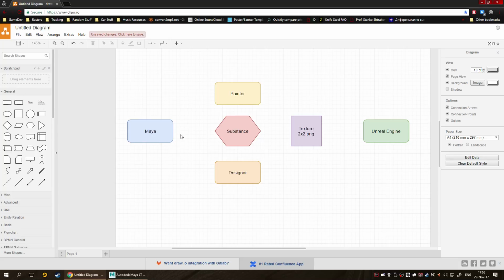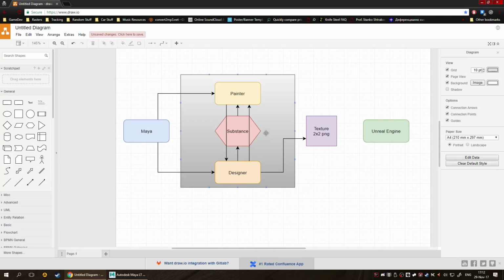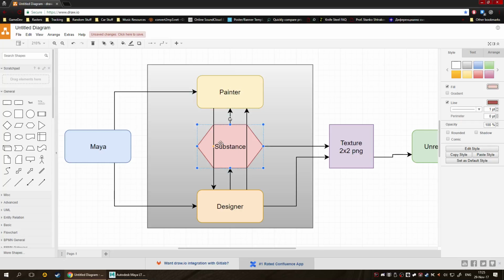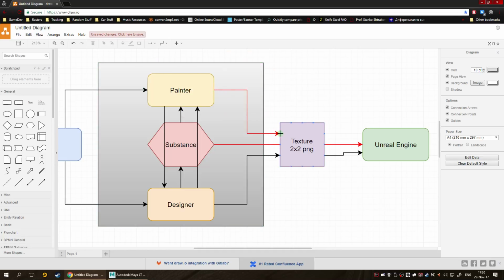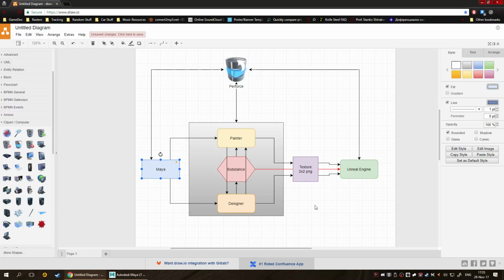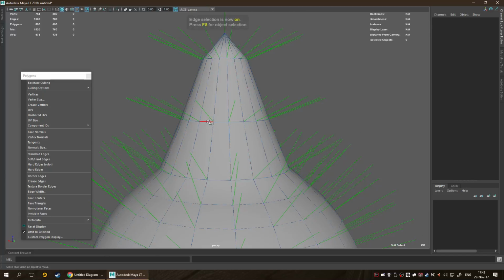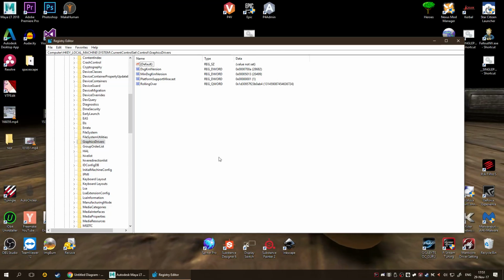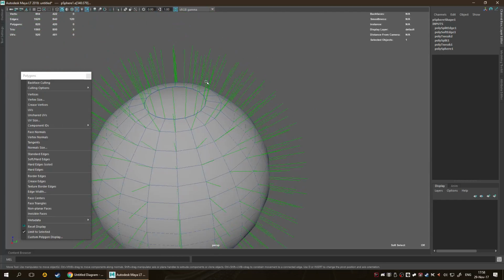Game Development Ops - Maya to Painter Pipeline Overview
Overview of the pipeline between Maya LT and Substance Painter.